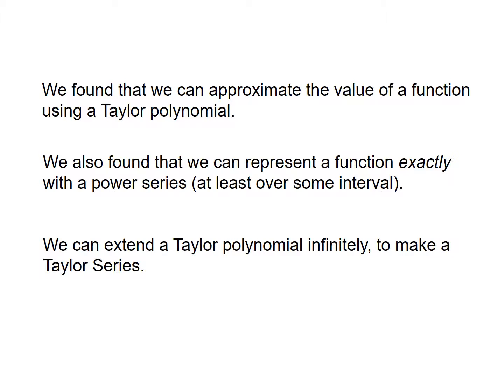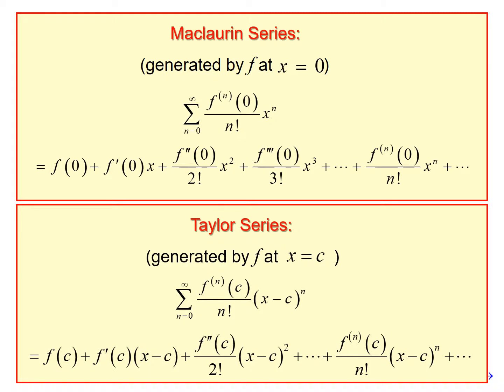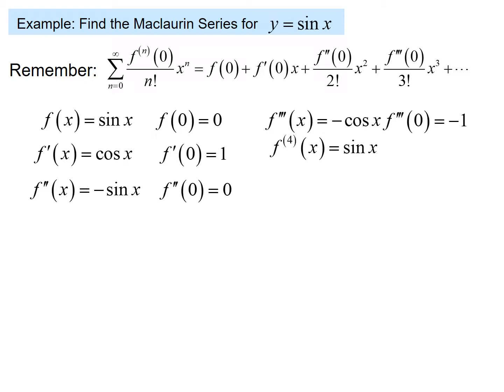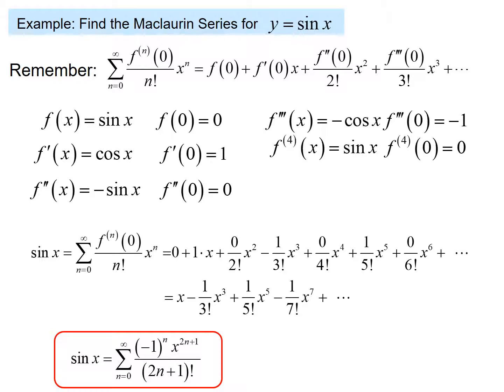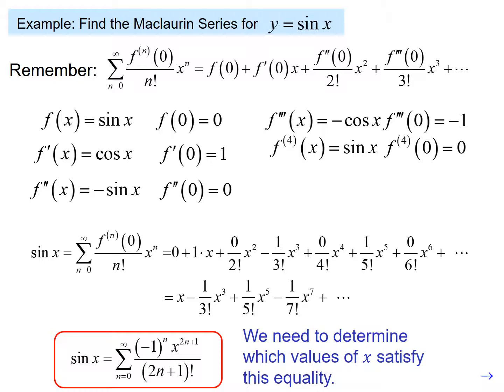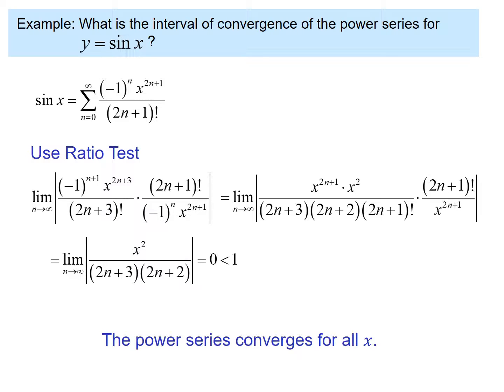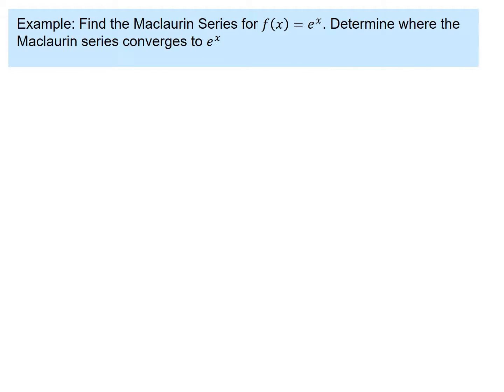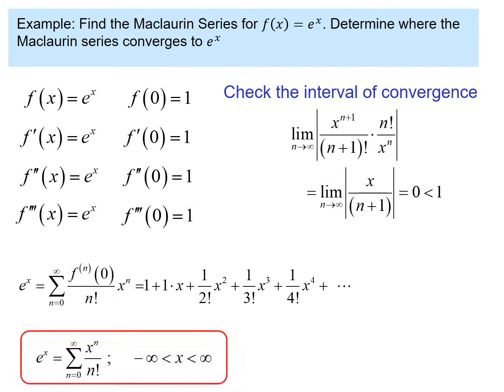Calc 9j Taylor and Maclaurin Series